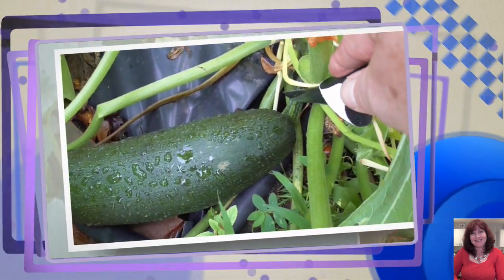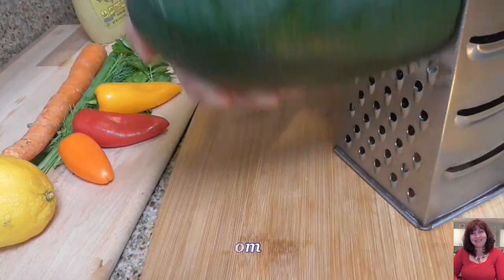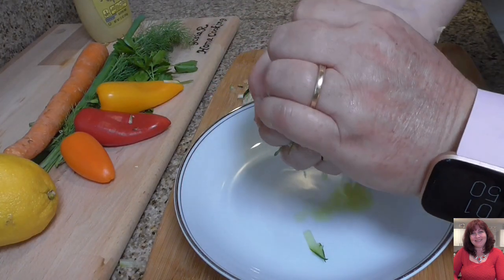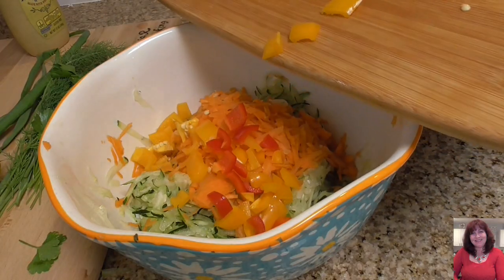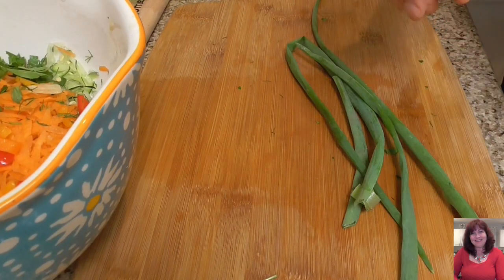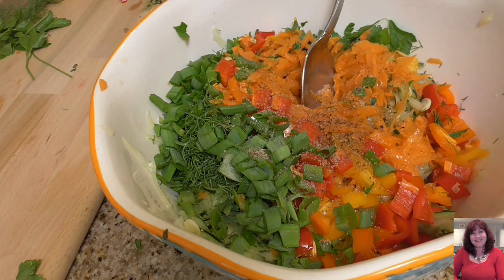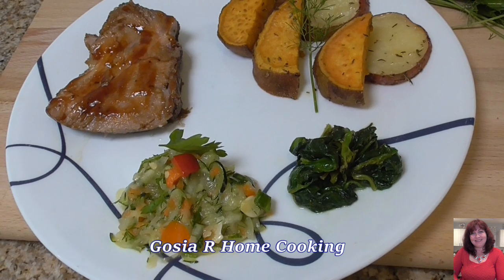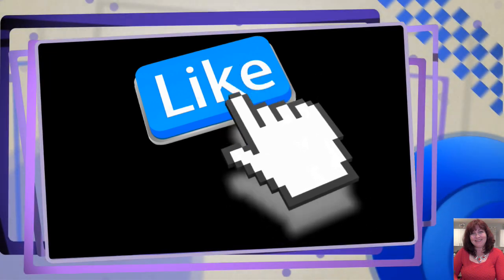If You have Zucchini ,carrot, peppers, make this Delicious Zucchini Coleslaw recipe Ep. 154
Polish Healthy Zucchini Coleslaw  taste amazing and  is perfect  side dish  to any meal:).  This healthy Zucchini  Coleslaw,  is made with zucchini ,carrots, peppers, green parsley, dill, green Onion Perfect  salad for any occasion .
 I hope You enjoy it. Smacznego:)
Posting exciting new recipe every other Monday!  so keep checking back!
Ingredients:
Ingredients:
2 Cups Zucchini Shredded
1 Carrots
3 Small Peppers
2 Tbs Chop Fresh  Green Parsley
2 Tbs Green Onion
2 Tbs Dill
1 tsp Mustard
1 Tbs Oil
1 tsp Fresh Lemon Juice
1 tsp Sugar